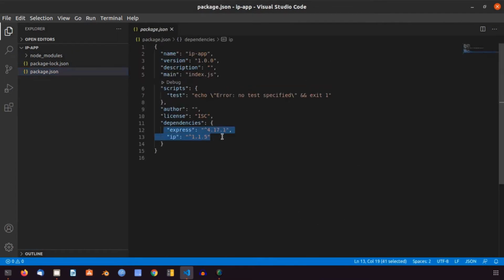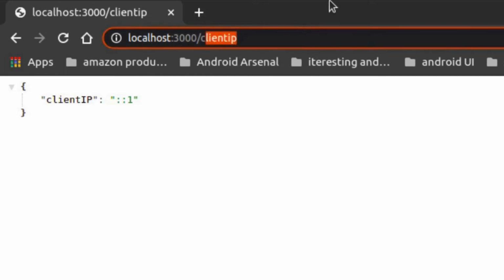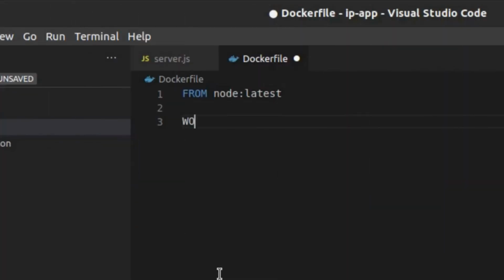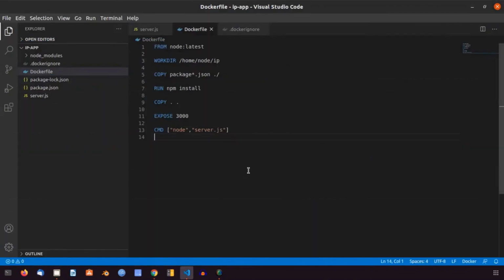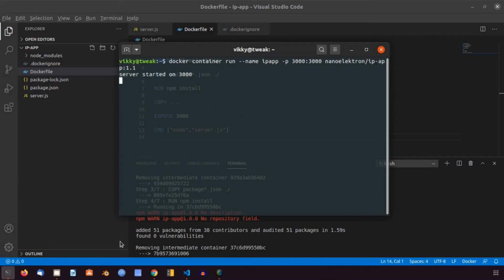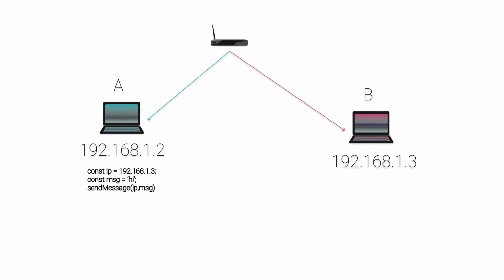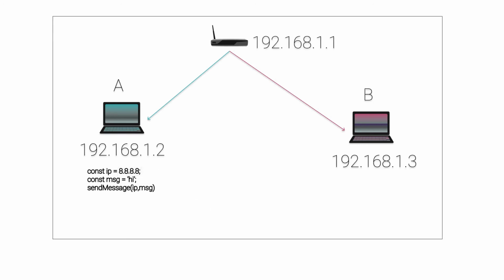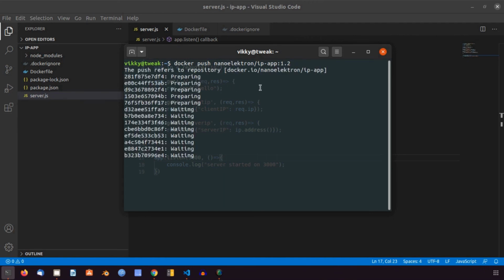Dockerise a node app | bridge network | gateway | pushing to dockerhub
We will be understanding the bridge network and some network fundamentals on gateway in a short time! We will also be pushing the image which we have build to the docker hub!

learn why and at what purpose we should containerise an app and why do we need container orchestration tools like kubernetes or docker swarm

setup vm instances in google cloud and learn about firewall rules

If you find any information in the video to be misleading, kindly mention them in comments, so that, it will be useful for the other who are interested to learn with a much better accuracy!

00:00  -  intro
00:30 -  setting up the node app
01:25  -  writing the server file
03:05  -  checking the response of node apis
03:50  -  writing the dockerfile
05:45  -  writing a dokerIgnore file
07:15  -  creating a repository in Dockerhub
07:40  -  building the docker file
08:40  -  starting a docker container
11:00  -  Ip Address and Subnet scenario
11:18  -  CIDR notation
12:30  -  Understanding the Gateway
13:35  -  debugging the code
14:05  -  updating the tag name
14:30  -  creating new container from updated image
15:40  -  pushing the image to dockerhub